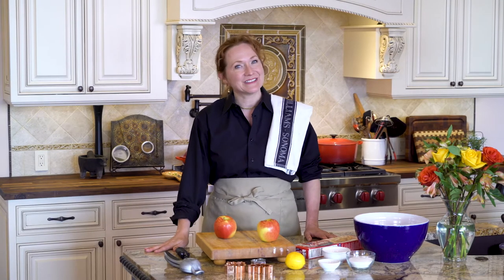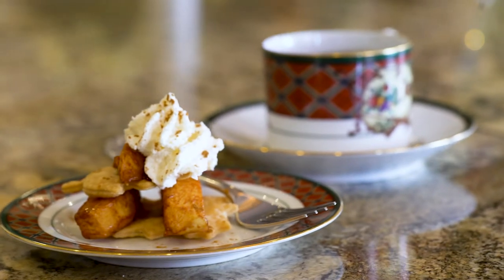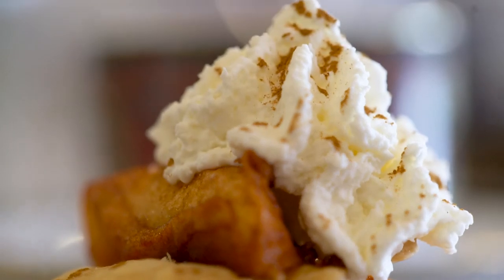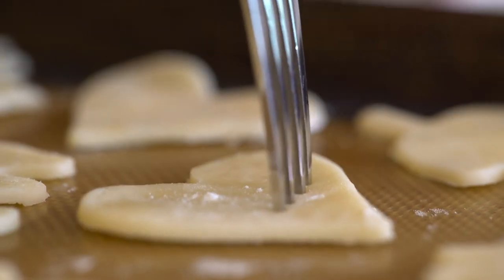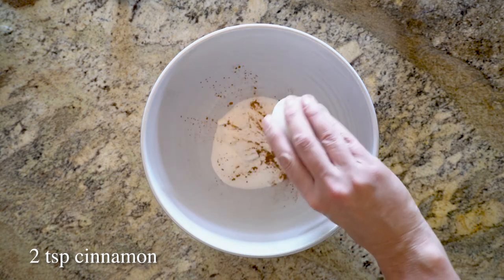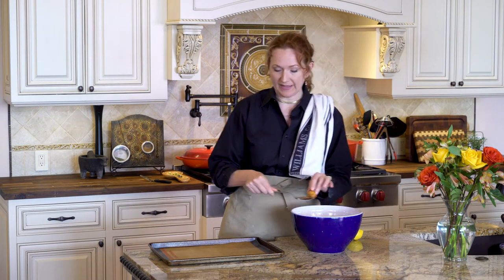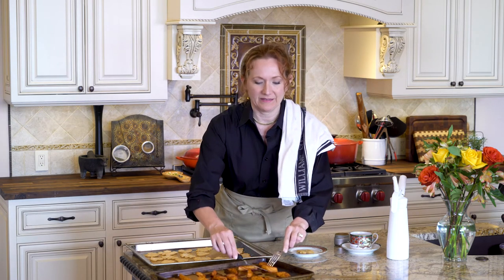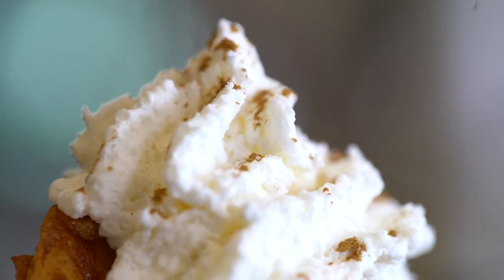DECONSTRUCTED APPLE PIE | Easy Fast Dessert | Fun & Different Thanksgiving Dessert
DECONSTRUCTED APPLE PIE
Fun & Different Thanksgiving Dessert
Cut shapes out of pre-made pie crust dough.  Make your own or use something handy like Pillsbury's pie dough in the red box.

Use either a 2 inch biscuit cutter or your favorite cookie cutter to make fun shapes.
Put the cut out pieces on a baking sheet lined with parchment paper or silpat.  Prick them with a fork so they stay flat.

Bake them at 350F until they're golden brown, about 10 minutes.

Peel and core 3 apples, cut them into 1/2 inch to 1 inch wedges.  Set them aside.

In a large bowl, mix together 1/2 cup sugar, 2 teaspoon cinnamon, and 1/4 teaspoon salt.
Add the honeycrisp apples to the sugar mixture and toss to coat and squeeze 1/2 a lemon over the apples.

Place apple slices on a parchment paper or silpat covered baking sheet in a single layer.

Bake apples at 350F until they are fork tender and caramelized, about 15 - 25 minutes.

Assemble the deconstructed apple pies by placing a pie crust cut out on each plate, adding several Honeycrisp apple slices, another pie cup out (optional) and top with whip cream.  Dust with cinnamon.

Can you make deconstructed apple pies ahead of time?

You bet!  Be sure the pie crusts are cooled completely before storing in an air tight container.  The baked apples should also be stored the same way and refrigerate for up to 5 days.  When you are ready to serve, set the pie crusts out to bring to room temperature and warm the apples in the microwave until hot.

Give your apple pie a healthy make over
Low calorie apple pie

A slice of a traditional apple pie is about 400 calories.  A single serving of this deconstructed apple pie is closer to 200 calories.  Lower the calorie count even further by leaving out the crust or replacing the sugar with a baking sugar substitute like Truvia.

Gluten Free apple pie

Since there isn't any flour in the apples, either omit the pie crusts completely or try making your own with a gluten free flour mix.  I've had great success with Bob's Red Mill gluten free baking flour.

Dairy Free apple pie

There are some pretty tasty dairy free whip topping options out there.  Reddi Whip makes a good one with coconut milk.

I've tried making homemake whip cream with coconut heavy whipping cream and I did not care for it at all.  Honestly, I don't think anyone else did either.  It looked great, but quickly separated, tasted strange, and had a weird after taste.

Deconstructed Honeycrisp apple pie variations

To shake things up a bit, try a few of these ideas:

Sprinkle toasted pecan or walnut pieces over the assembled pies
Use peaches instead of apples
Mix in 1 cup of fresh blueberries into remaining sugar mixture and bake on a separate sheet for 10 minutes.  Mix with apples right before plating.
Drizzle with chocolate sauce.
Substitute pumpkin pie spice for cinnamon in sugar mixture